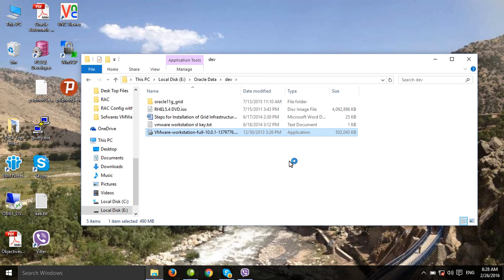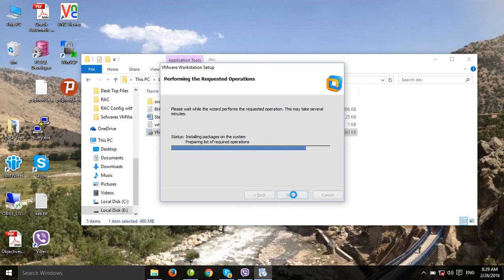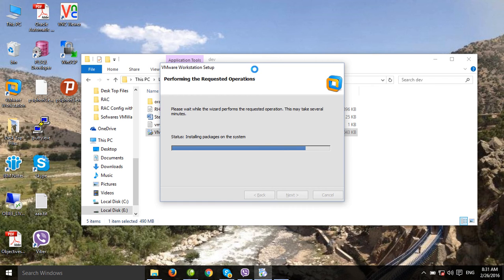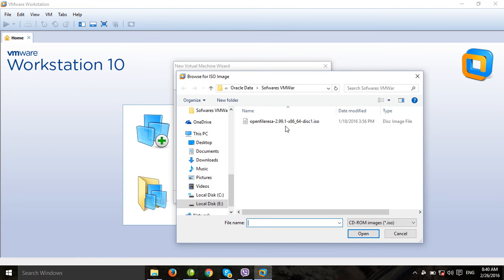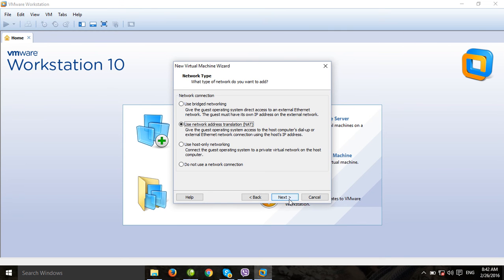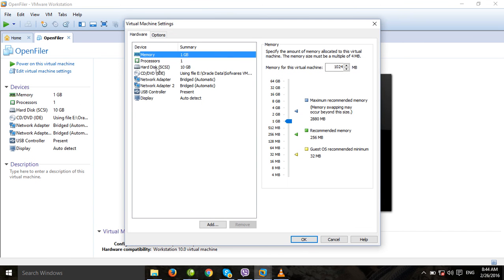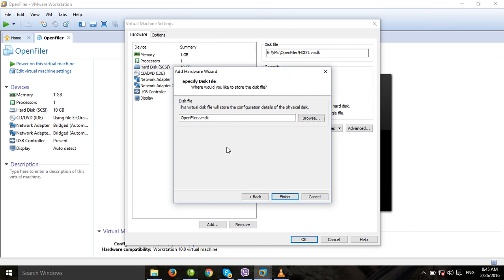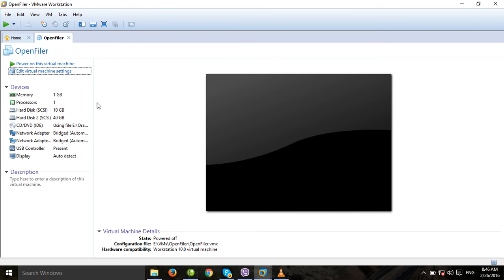RAC-Part-3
Learn Oracle 11g ( SQL, OCA, OCP, Data Guard and Real Application Clusters with Sherzad Zahid